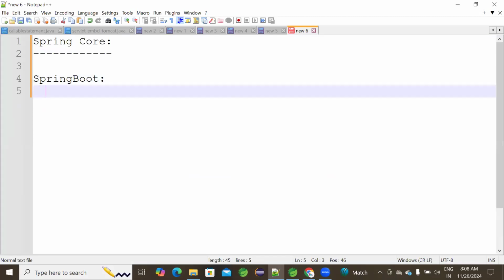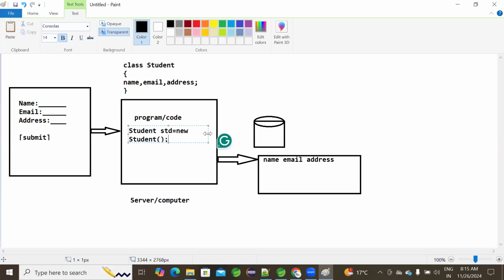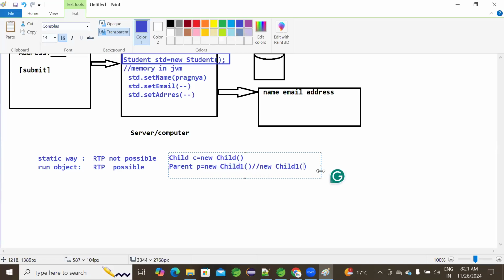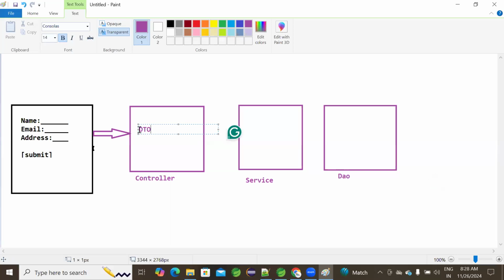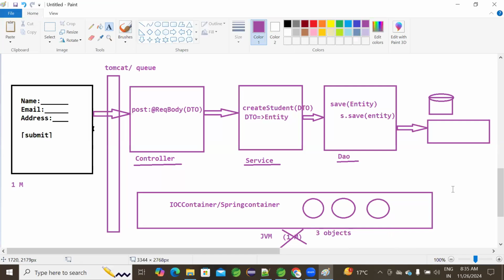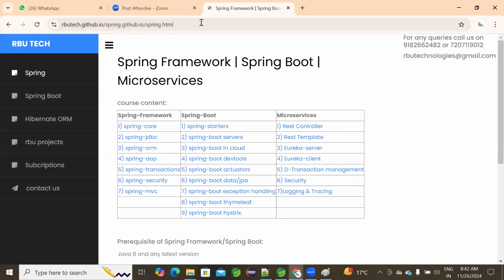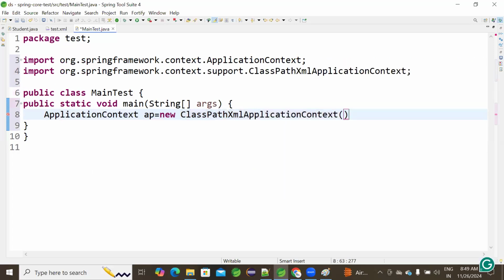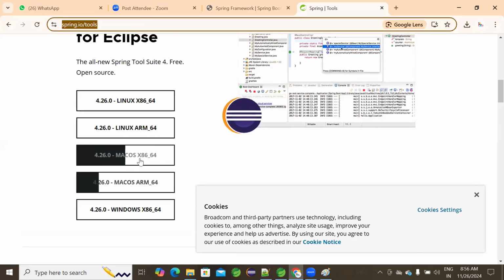SPRING BOOT & MICRO SERVICES tutorials || Demo - 2 || by Mr. Naveen On 26-11-2024 @8AM IST